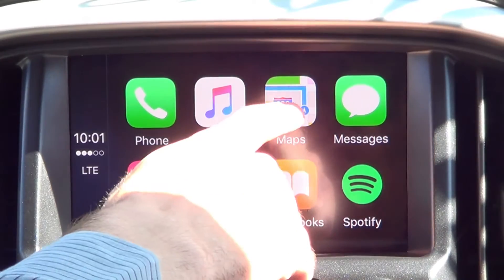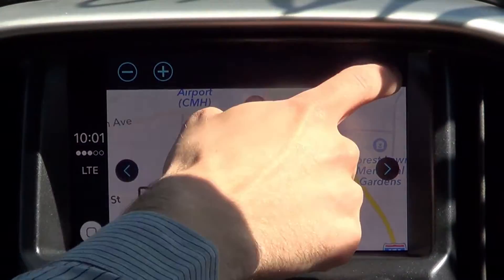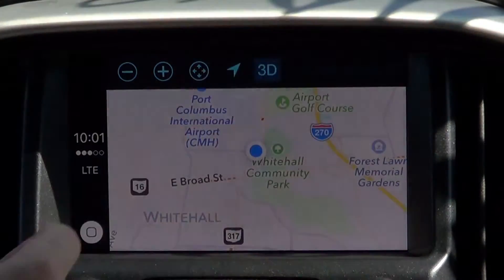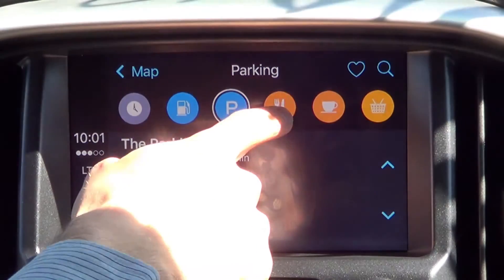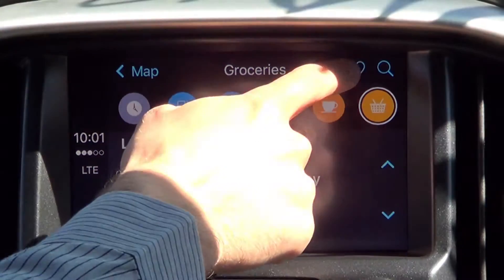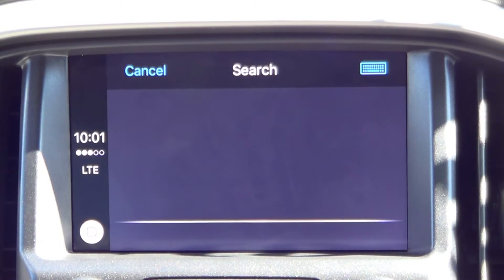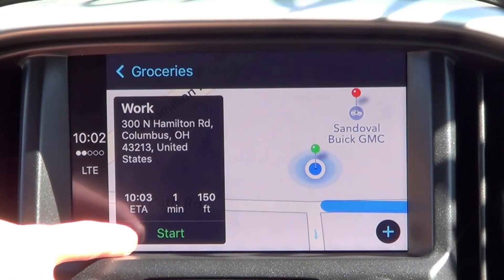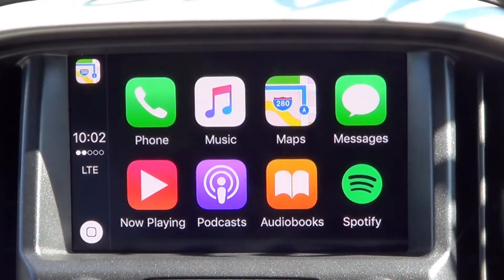How To Work Maps in Apple CarPlay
We are continuing Apple CarPlay. This video is on how to work maps.